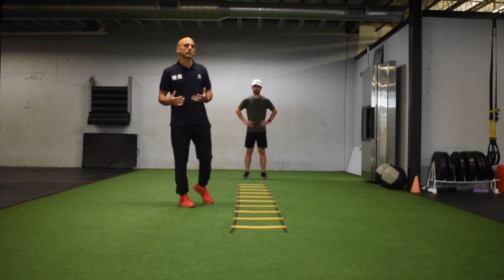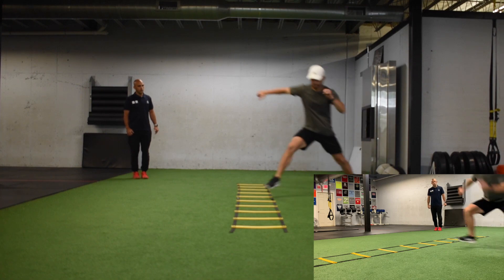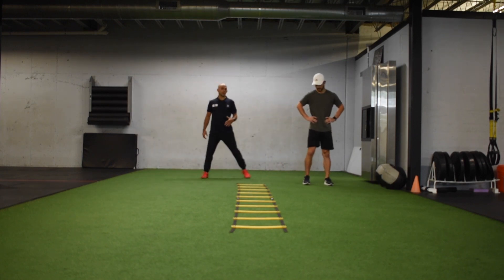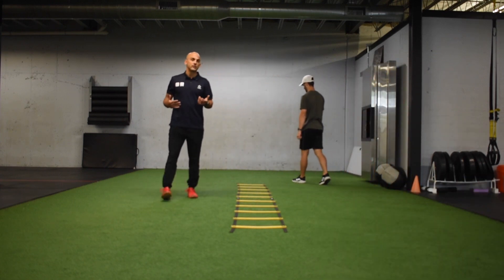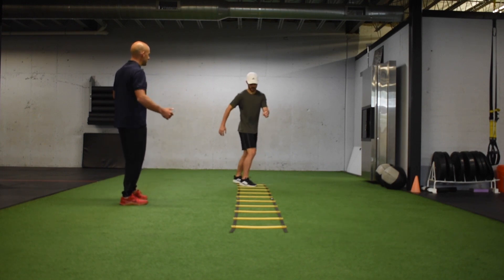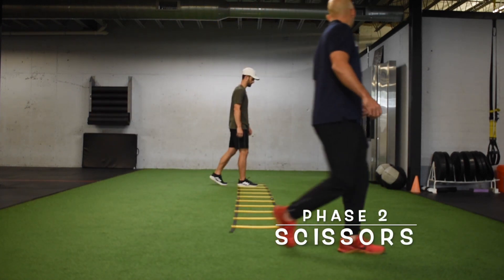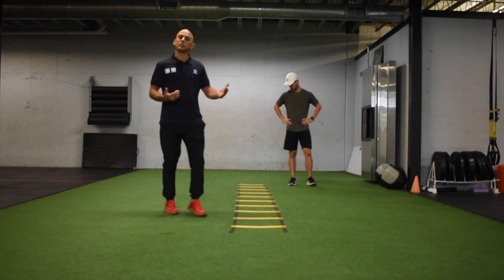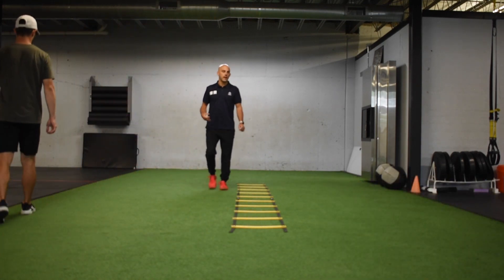Agility Ladder Drills For Athletes [Part 2]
0:31 1-2 Stick [45degrees]
1:05 X-Over Stick
1:36 Hip Switch
1:59 Scissors
2:29 1-2-3 In